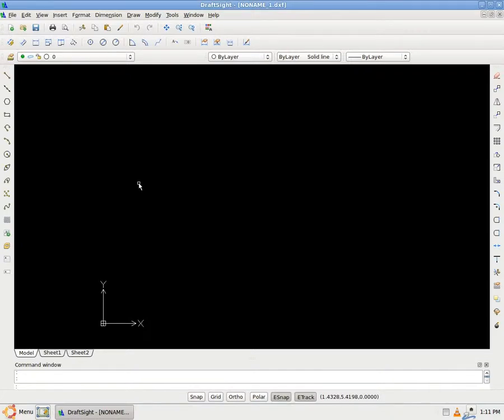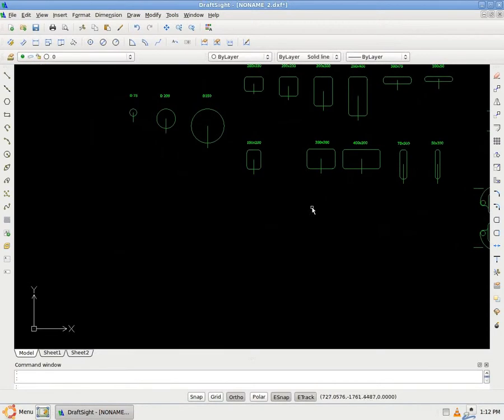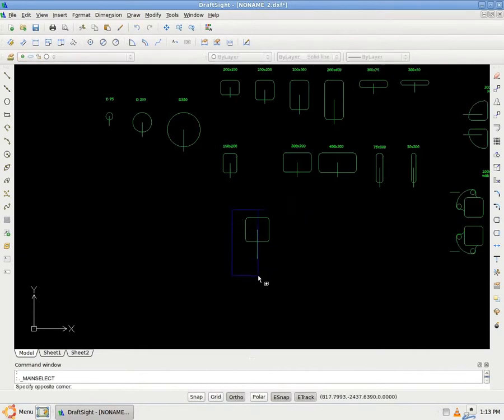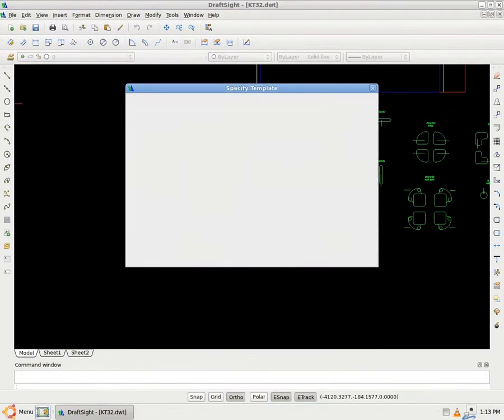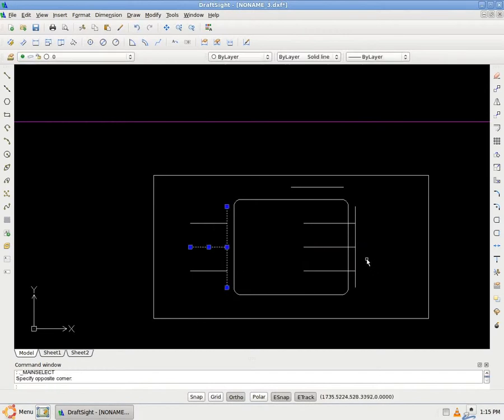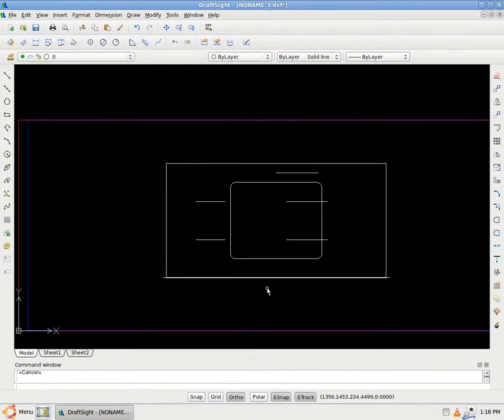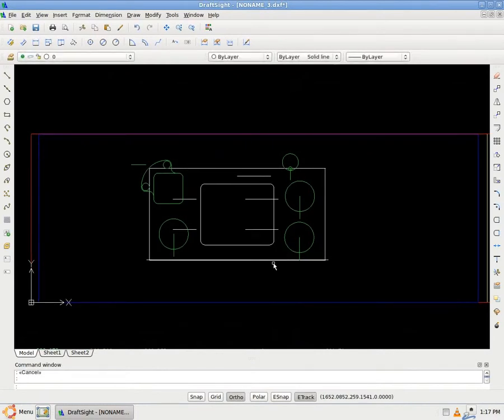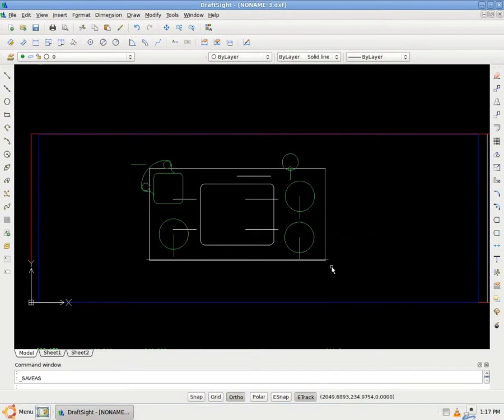Eagle Rock Machine Tutorial Lesson 2